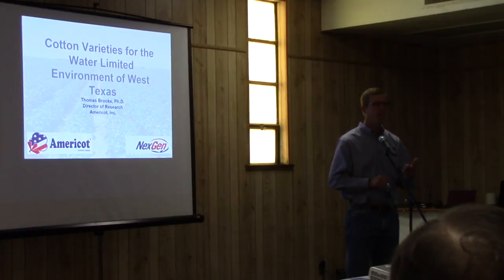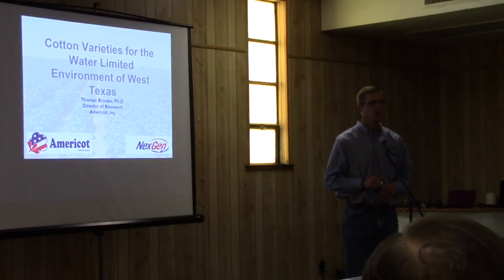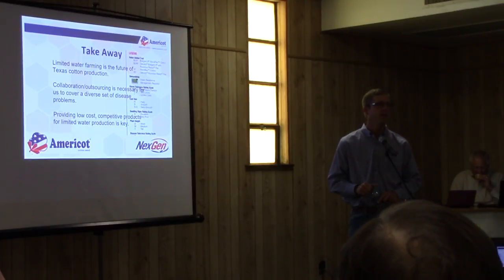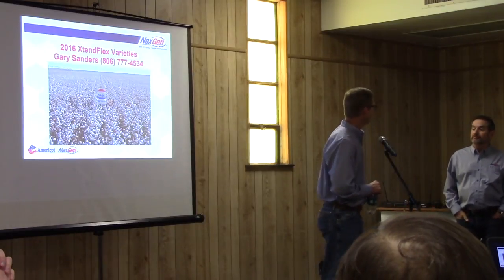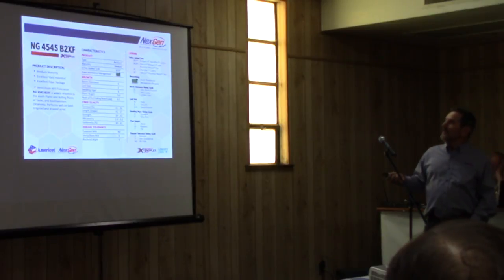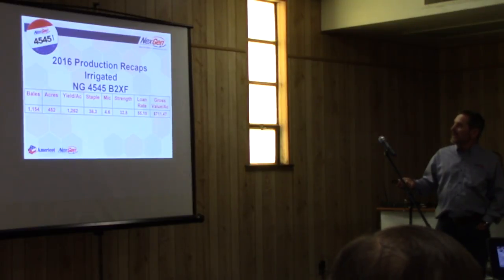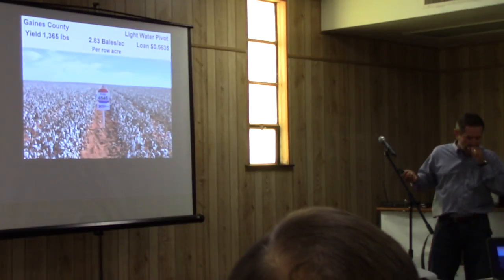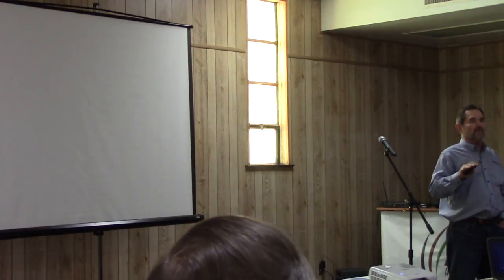11th Annual TAWC Summer Field Day-Tom Brooks and Gary Sanders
On Wednesday, August 31, 2016 the Texas Alliance for Water Conservation hosted its 11th Annual Summer Field Day at the Ollie Liner Center, in Plainview, Texas. Tom Brooks and Gary Sanders, Americot, discussed cotton varieties for the water limited environment of West Texas.